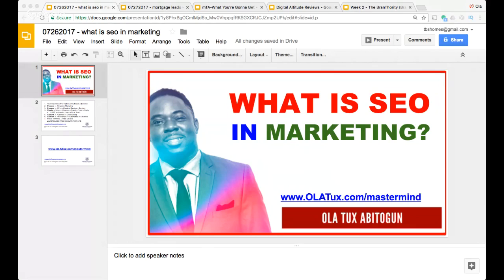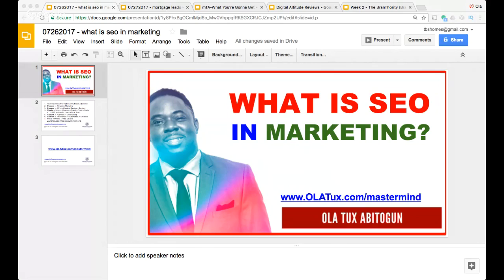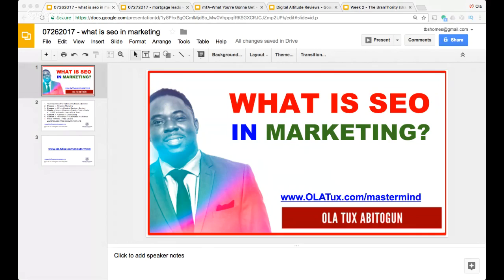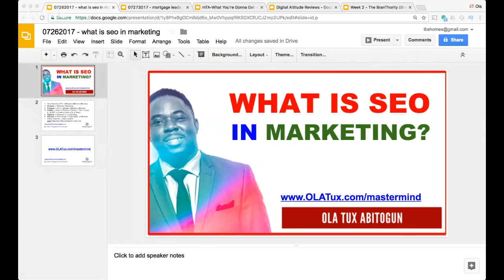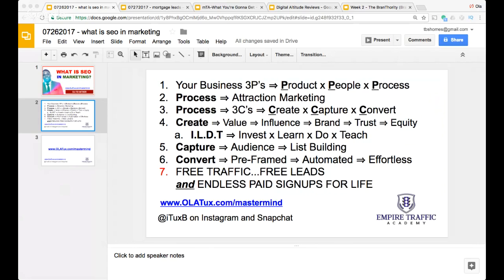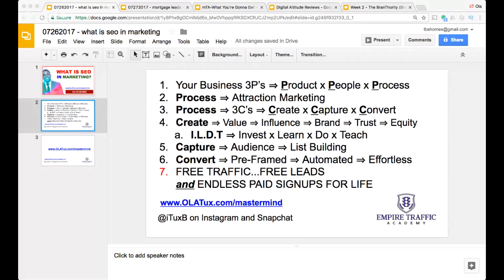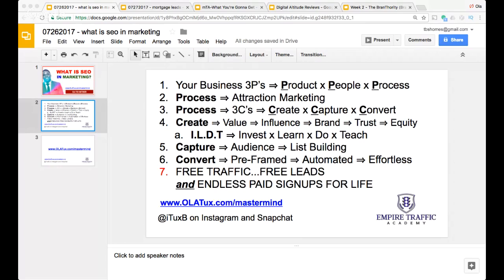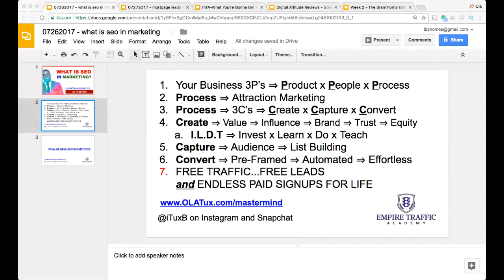What is SEO in Marketing?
FREE TRAFFIC...FREE LEADS & ENDLESS PAID SIGNUPS FOR LIFE

What Does SEO mean in Digital Age Marketing?

SEO is an acronym for Search Engine Optimization.

Case in point... a friend of yours recommends a product to you but you want to be sure it's what you want.

What is the first place you go to?  Google right... EXACTLY.

How it (SEO) Works

When you search for answer to a question on Google, YouTube, Yahoo or any search engine, Google spits out a few web pages to you in the search results.

Did Google create these websites?  Hell NO!

Google, YouTube etc... are just the media between you, the searcher and the content creator.  As a business owner, ranking high on the search results is where you want your web content to be showing.

How do you rank your web content high in the search engines?  SEO a.k.a search engine optimization.

There are over 200 factors that determine how high you rank in the search engine when your prospect search.  But these are the top 2 and all you should care about.

1. Content - These big web networks such Google, YouTube, Facebook etc only care about one thing; theirs users' experience. That's it.  no more no less.  So quality creating quality content periodically is key.

2. Links to the Content - There are tons of ways to get other sites and web pages to link to your content.  The best way however is consistency in your content creation.

[Watch this video for a quick SEO tutorial and link to more...]

This activity of creating content creates money, massive brand and trust equity as by product. Your prospects start seeing you as the leader that you truly are in the market place.

Think about it.  Who else is answering your prospects questions on a regular basis.  Not a lot of people... ALMOST ZERO COMPETITION

You know the saying... "Give the people what they want and they will want more at any price that you want to charge for it."

Here is SEO Wiki Definition

"Search engine optimization (SEO) is the process of affecting the visibility of a website or a web page in a web search engine's unpaid results..."

YES... this is completely FREE traffic. It just happens to be the best quality of traffic and leads as well. Why? They are searching which means, you don't have to sell... ever.

Once you learn the fundamentals of SEO, a ton brick of SEO techniques will fall on you to your content and guess what... yours competition will never figure you out.

Lastly, there is no such thing as video marketing without SEO marketing.  There is but it's like wasted effort.

Even if you are really good with Facebook Live videos and you convert to sales and revenue.

That money you make if any is called dead money.  Living money is money that you make over and over again from work that you do once . It's synonymous to passive or residual income.

There are too many entrepreneur wanna be's on the internet right now that's getting caught up in the entrepreneurial rat race. Spending crazy to catch up (not keep up) with the Jonesies.

SEO marketing is a simple skill that will pay over and over for a long time without losing your life savings.  It's organic traffic.  It's green and the most self sustainable traffic generation strategy ever.

The most sustainable top producers all depend on organic traffic and money.  Don't get it twisted.

If you see their paid ads, there is a very high chance that it's designed to re-target existing audience and not to attract cold traffic. Start creating now...

Ola "Tux" Abitogun is the Creator of myEmpirePRO.  He became a FULL TIME entrepreneur in October 2006.

He is a computer engineer and an engineering management graduate from New Jersey Institute of Technology; (NJIT) class of 2004/5. He was born in Dallas Texas and raised in Nigeria by his Nigerian parents.  He considers himself a proud Nigerian American.

Amazon App Store